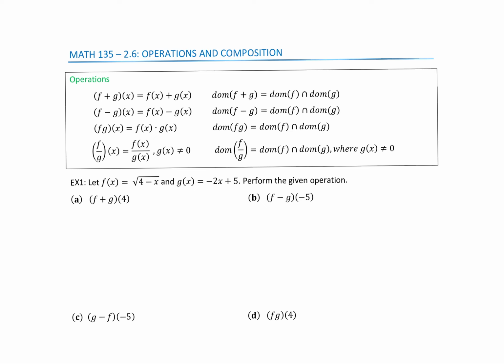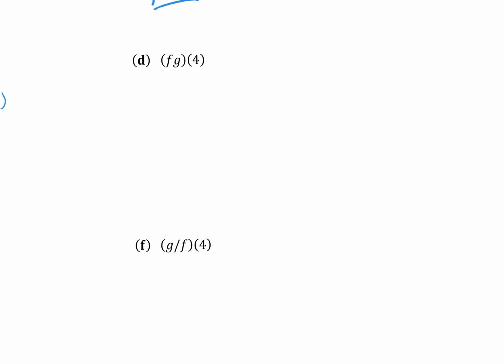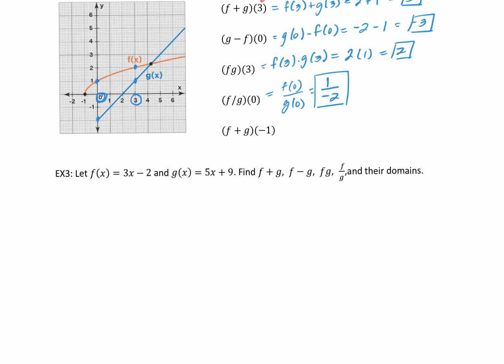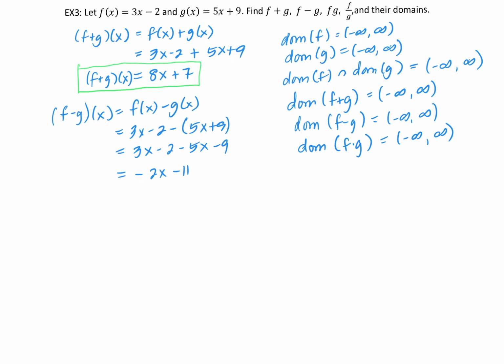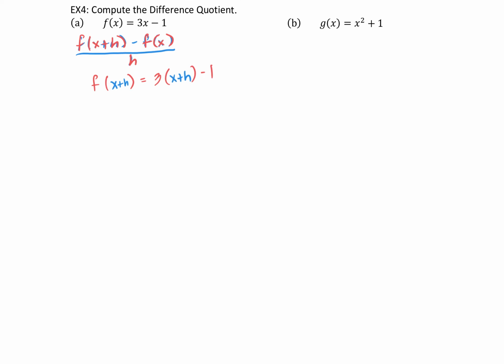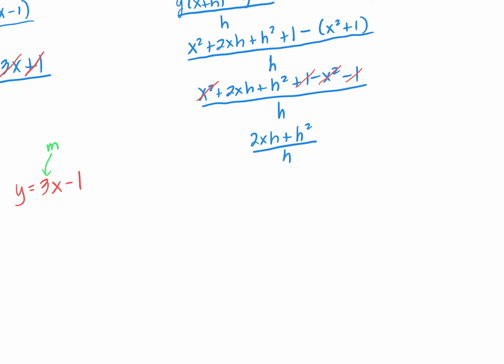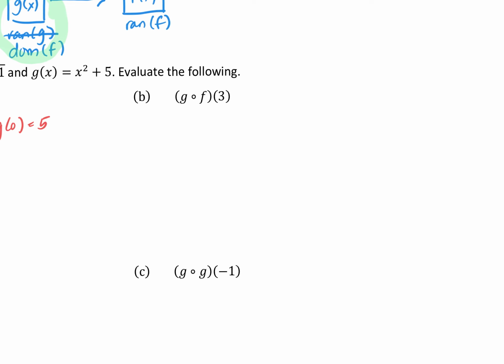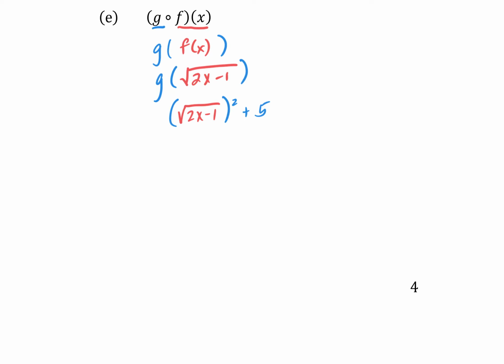135 Lecture 2.6